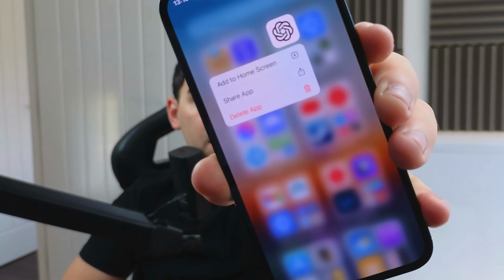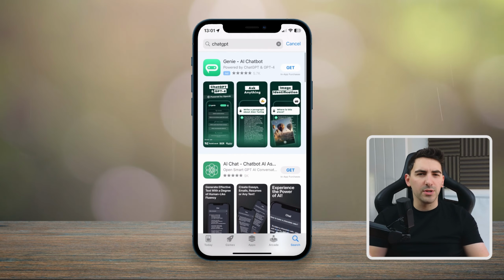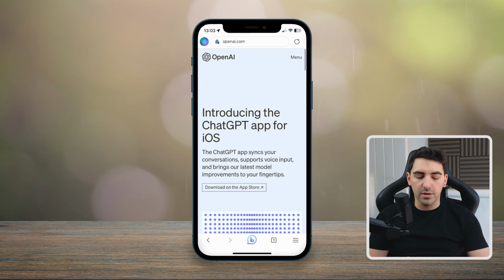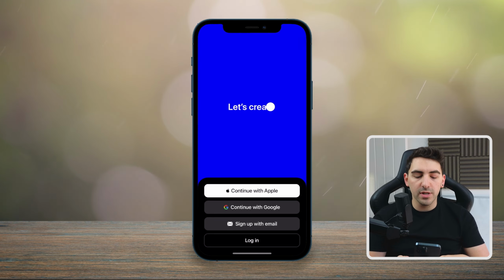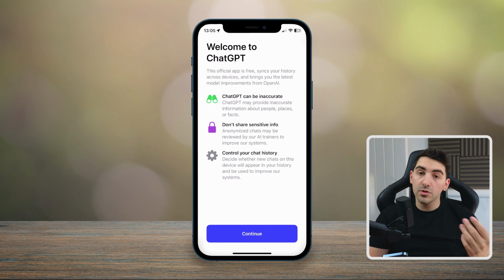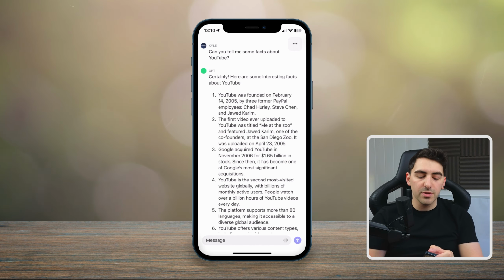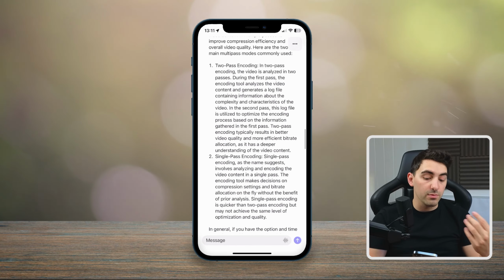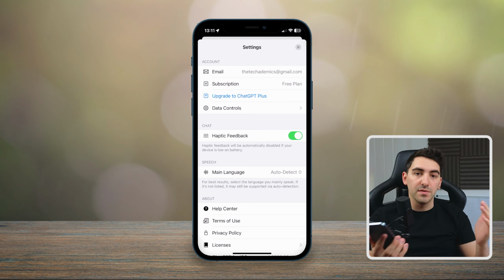How To Download The NEW ChatGPT iPhone App | Step By Step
Today, you will successfully learn how to download and setup the NEW ChatGPT iOS application for your iPhone or iPad.

CHAPTERS
00:00 - Introduction
00:07 - Downloading ChatGPT App
00:55 - Setup ChatGPT App
01:25 - How To Use ChatGPT App